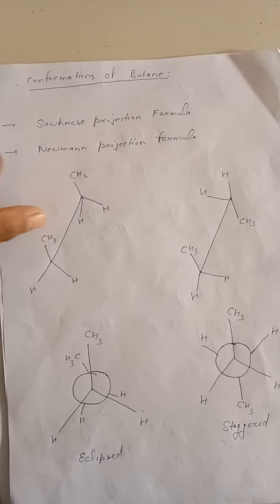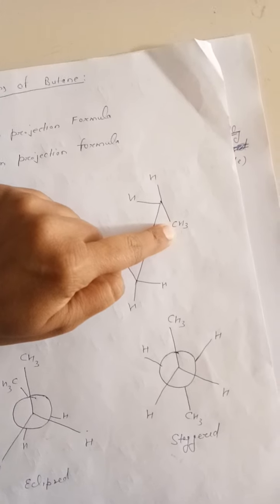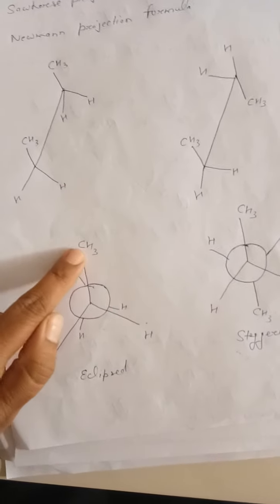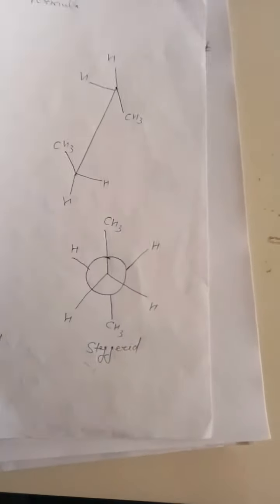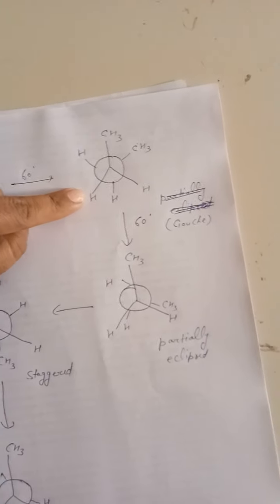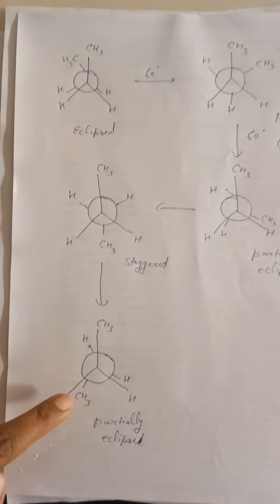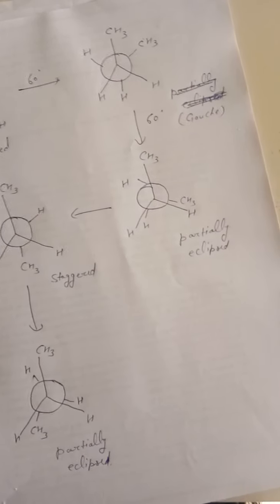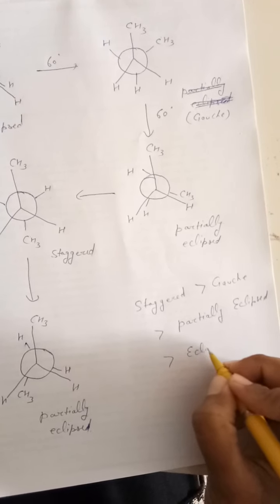Conformations in stereochemistry